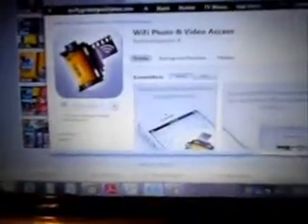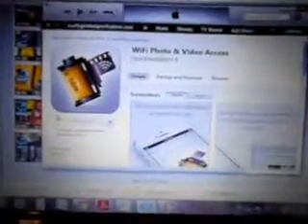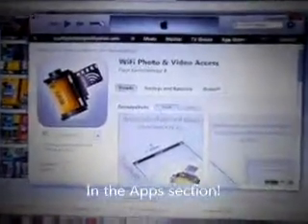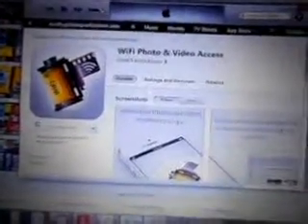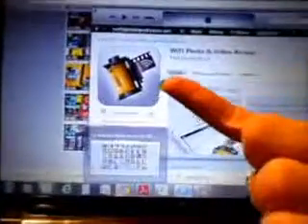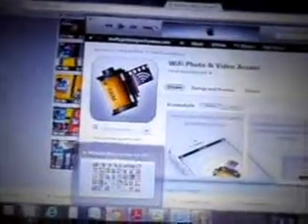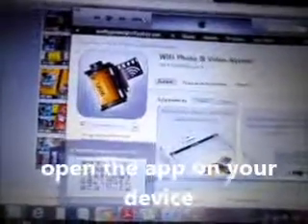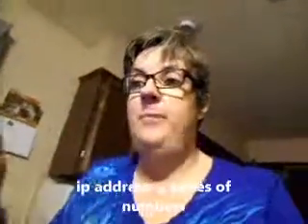Get videos and pictures off apple devices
Here is a quick and simple tutorial to show you how to get your pictures and videos off your apples devices!